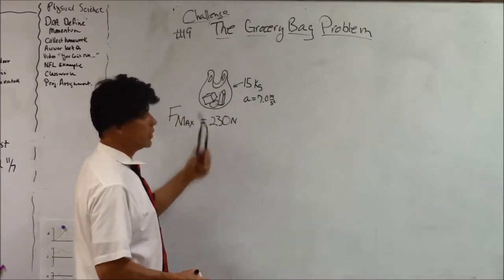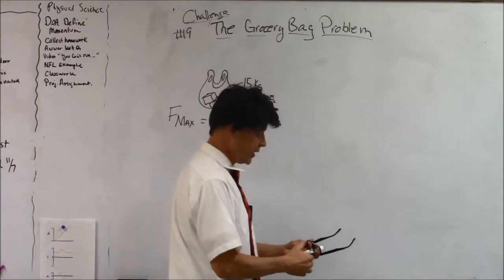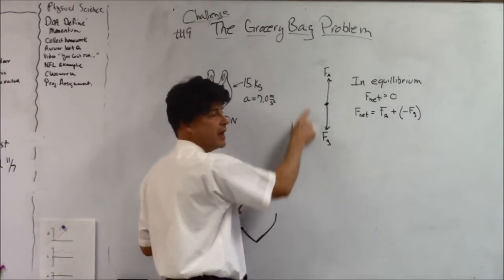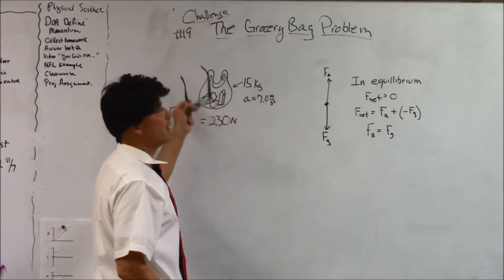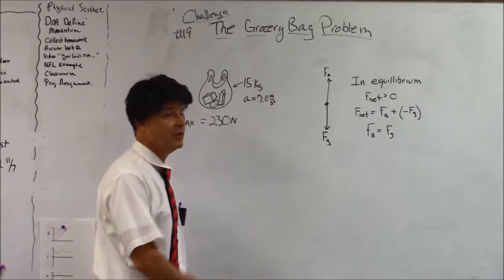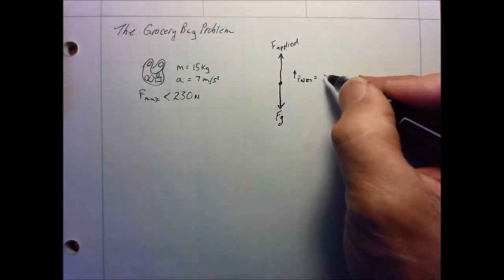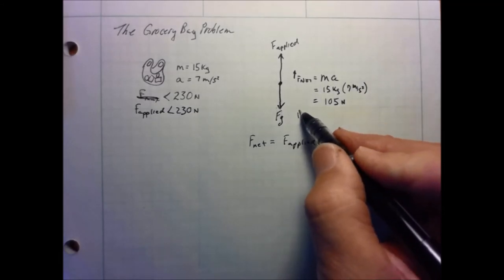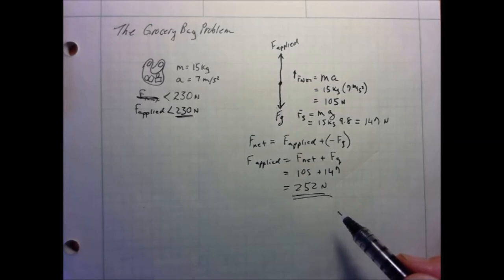The Grocery Bag Problem (Halloween Version)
Will the grocery bag rip?  The grocery bag is designed to withstand a maximum applied force of 230 Newtons.  That is a lot of groceries.  But if the bag and the groceries are accelerated, then the applied force increases due to the net force.  In this video, Mr. A (in costume) helps you answer the question: Will the grocery bag rip?